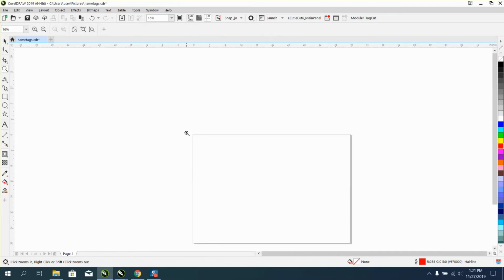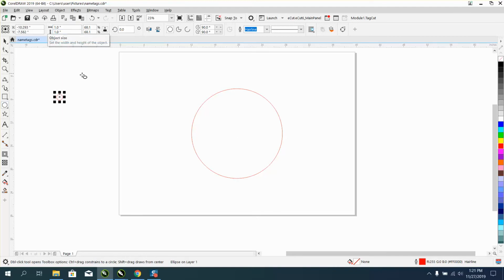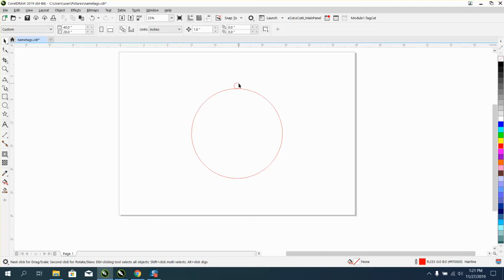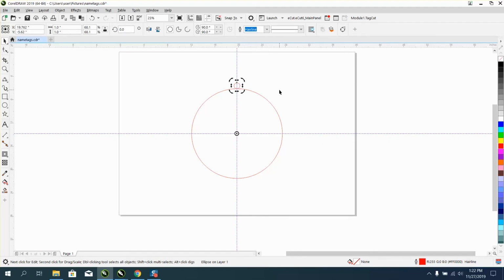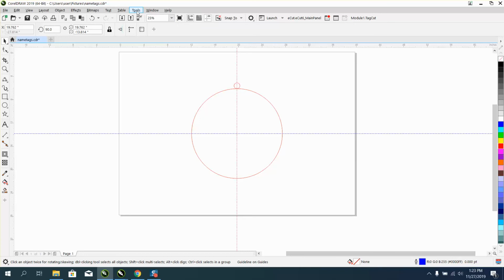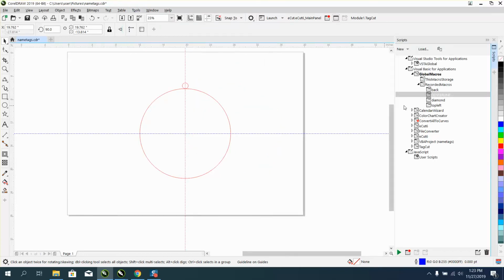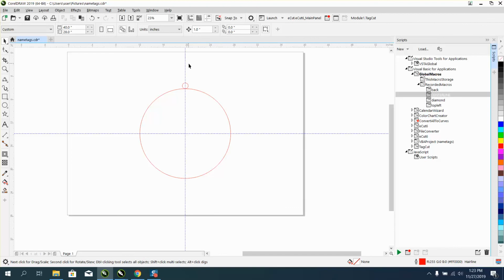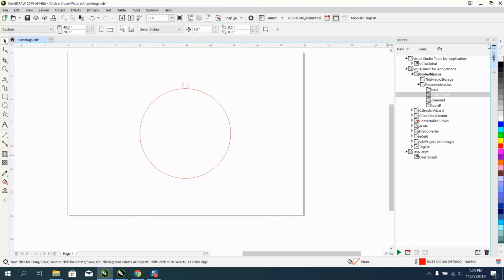Corel Draw Tips & Tricks Macro make your own an easy one